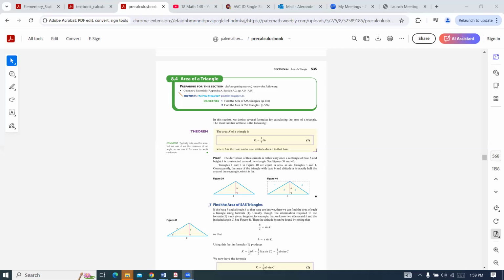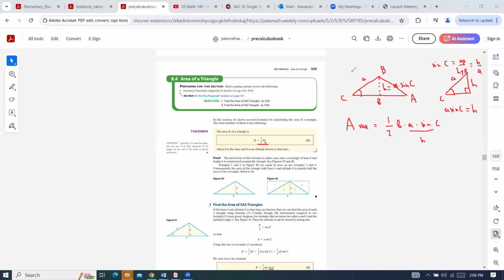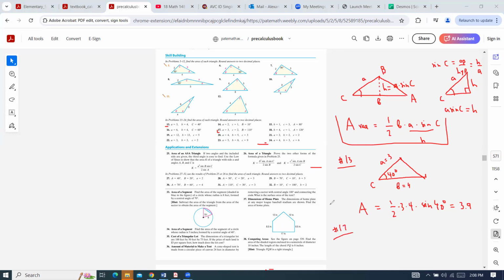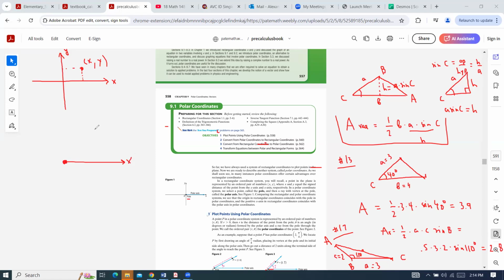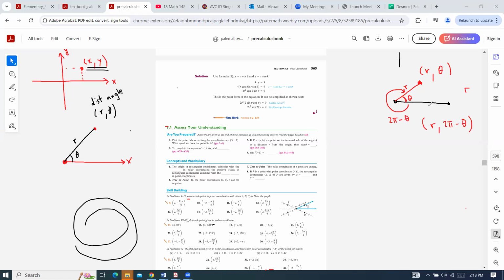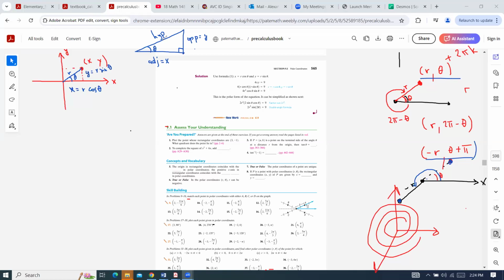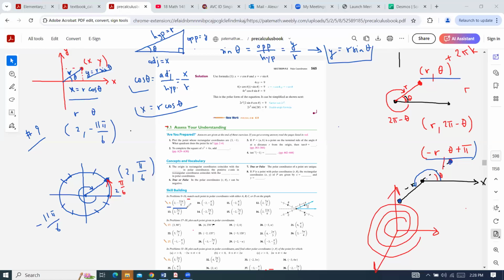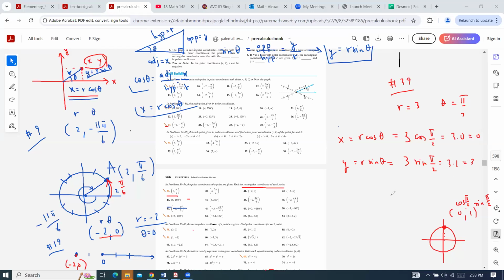25 Math 135